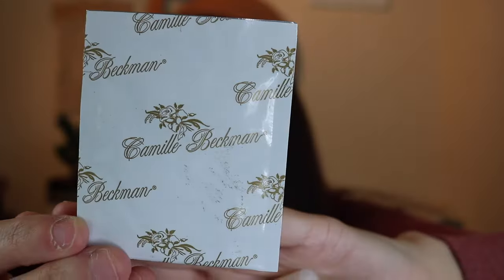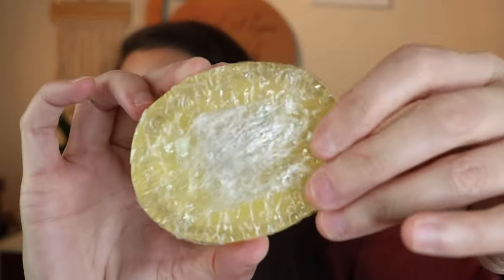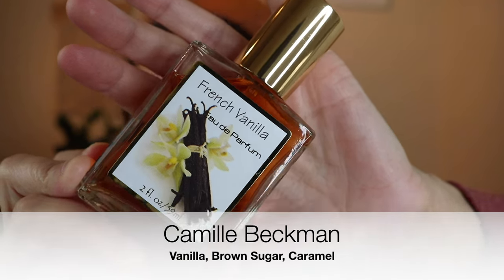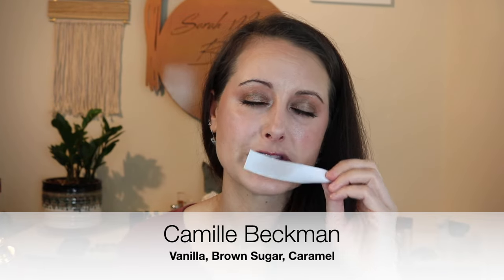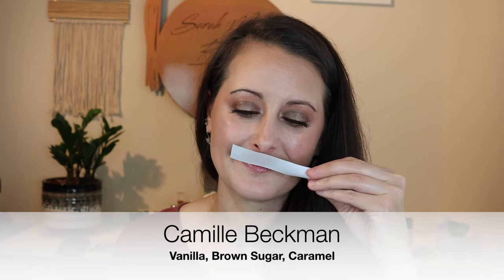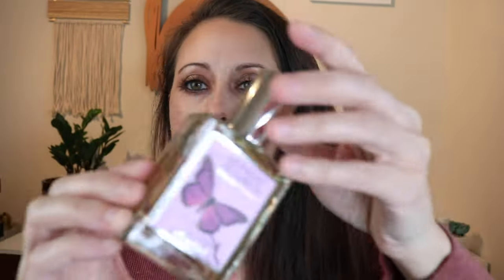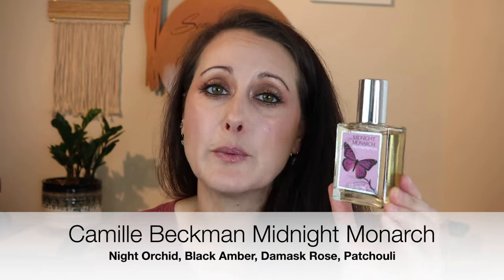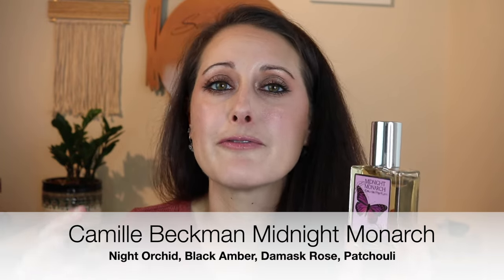2 Perfumes from Camille Beckman // Unboxing & First Impressions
Hey Everyone!! I just recently picked up a couple of fragrances from a new to me house called Camille Beckman. I thought I would share them in an unboxing and first impressions. I hope you enjoy!!

Snail Mail:
Sarah Mayes